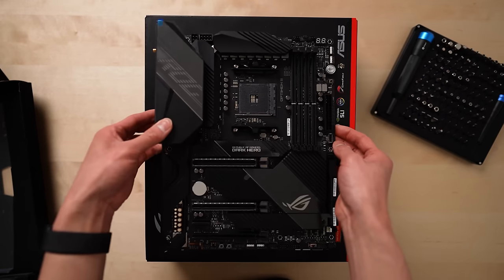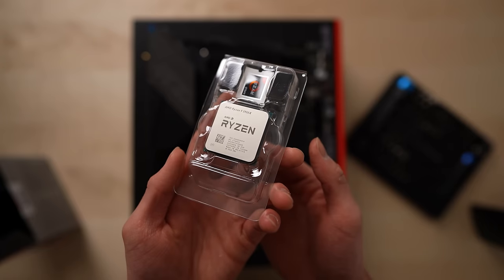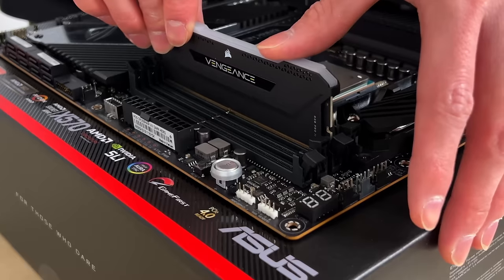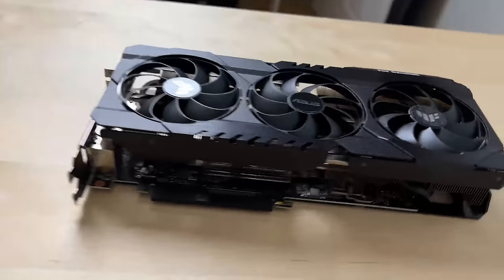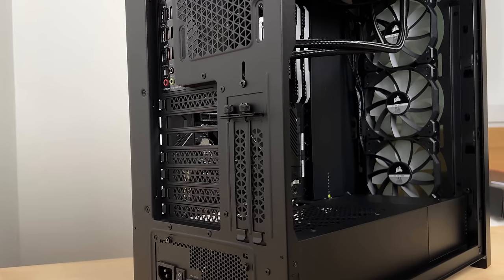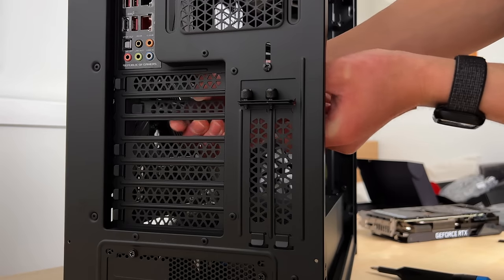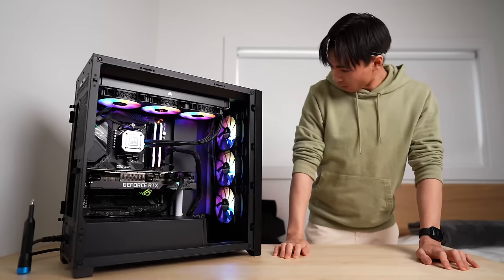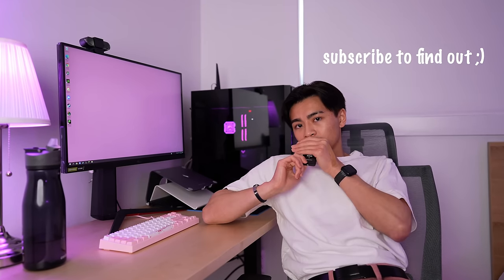Building My First Gaming PC with No Experience... (High-End)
I built my first ever gaming PC! :)

This whole ordeal was very frustrating at times, but it was also extremely satisfying and rewarding to complete, as a first-time PC builder. This system is completely spec'd out with parts that are way too overpowered for me, from an ASUS TUF Gaming NVIDIA GeForce RTX 3080 V2 OC Edition, to an AMD Ryzen 9 5950X, to 2TB of Samsung 980 Pro SSD, and MORE.

After a year of radio silence, I'm finally back on YouTube! I can't wait to use this insanely powerful computer to start producing more content for you guys.

PC Parts:
Processor - AMD Ryzen 9 5950X
Graphics Card - NVIDIA RTX 3080
RAM - Corsair Vengeance RGB Pro SL
SSD - Samsung 980 Pro
Motherboard - ASUS ROG Crosshair VIII Dark Hero
CPU Cooler - Corsair Elite Cappelix
Power supply - ASUS ROG Strix 850W
Case - Corsair 5000X